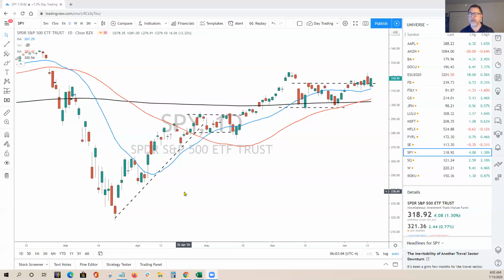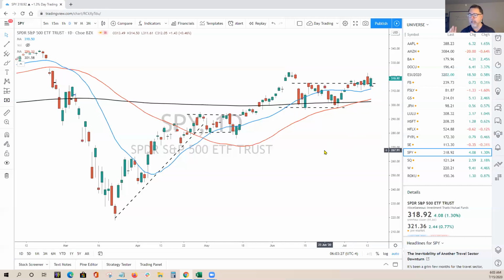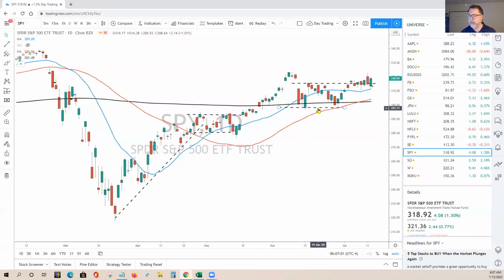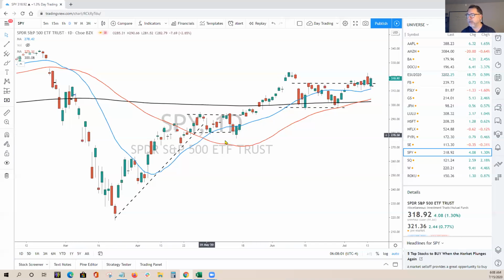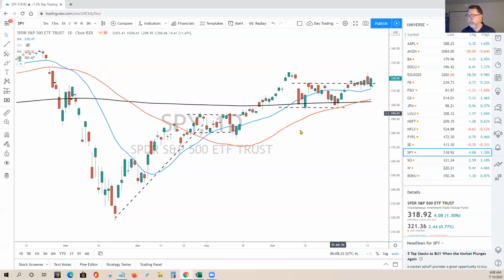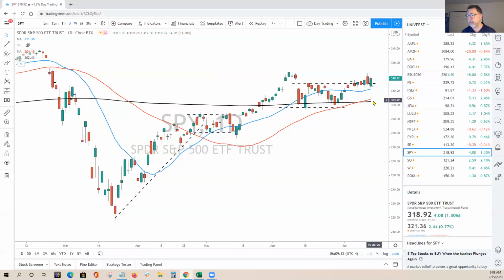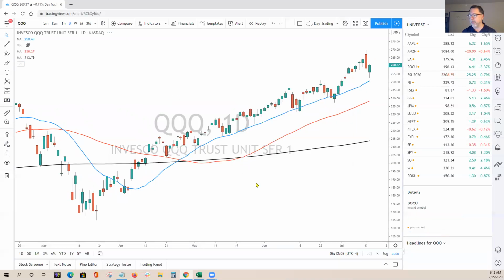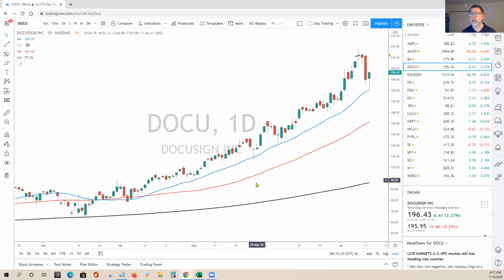Moving Averages | Stocks for Breakfast 7-15-20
Moving averages are the foundation for many many stock traders.

They're easy to set up and simple to understand, but many traders still use them incorrectly.

In today's trading lesson we discuss the differences between simple moving averages and exponential moving averages (And I explain which one I use for my trading).

Then we dive into the most popular settings for moving averages and most importantly, how to properly use them.

I have one scenario called the "phantom zone" that most traders don't identify and it's where you'll find much tougher trading.

We review the charts to find "easier" trades and point out the differences between chart reading and taking it to higher level by reading the tape.

Pete